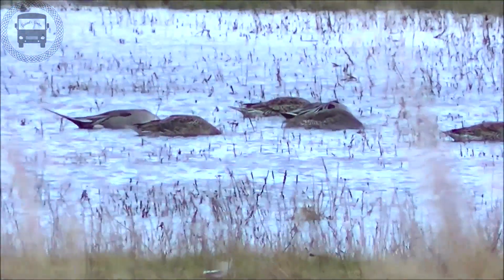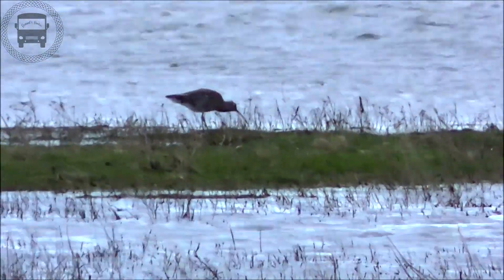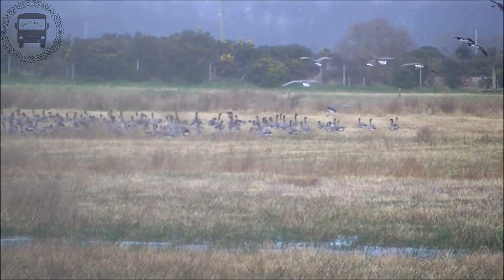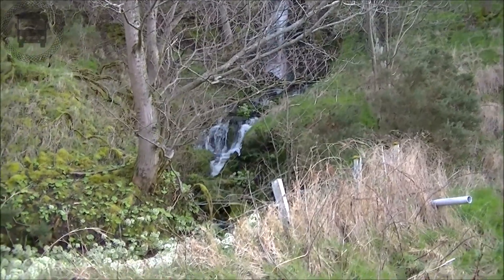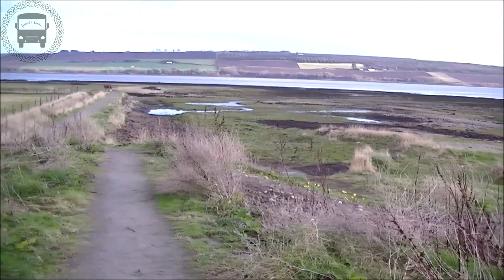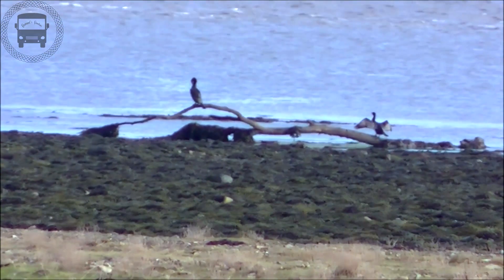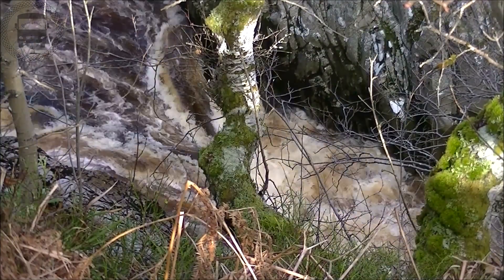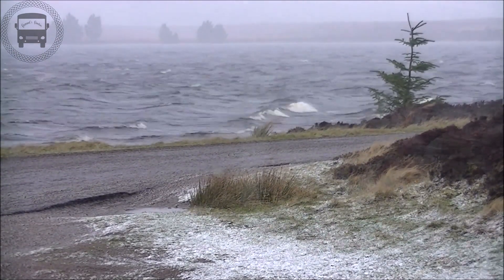Mermaids and Winter - (RV/Motorhome/Van Life Scotland) We are on a Donder and may be slow to respond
Mermaids and Winter - (RV/Motorhome/Van Life Scotland)
We are on a Donder and may be slow to respond.

Final diary from our March West Series.

Currently we are Weekend Warriors. We plan to go full time in the future, however for now we continue our exploration.

Motorhome # Mermaid

There you will find more details of our park ups.